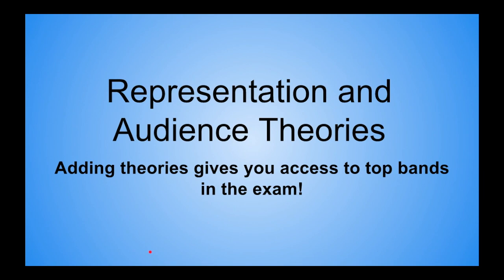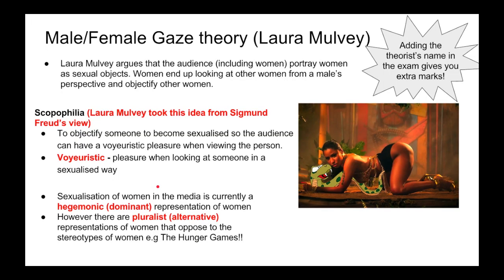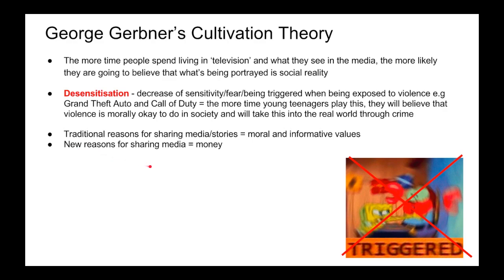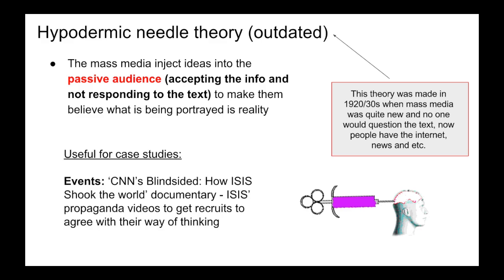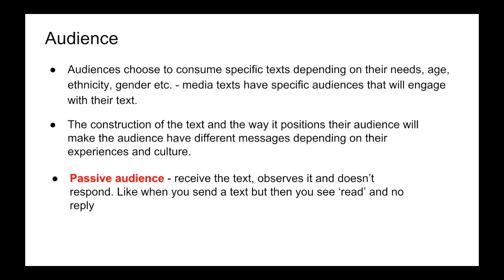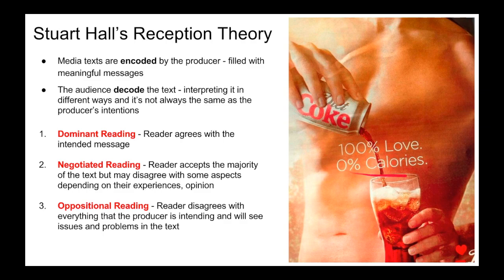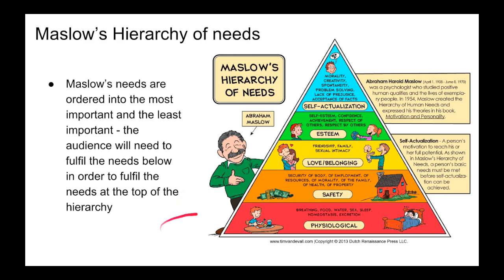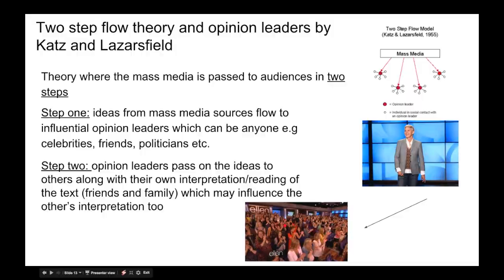Media Studies - Representation and Audience Theories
Hey! Please open the description!!!

Download the Memrise app from the App Store or go on the website online to test yourself on media terminology for audio visual and print texts, case studies and more!

If you do WJEC Media Studies, you have to apply theories to your case studies when looking at an audience or representation question. This video will help you understand how these theories work and examples of case studies to use them on.

GCSE Students! You don't have to do case studies but you do need to know the basics of some of these theories to get into those top bands!